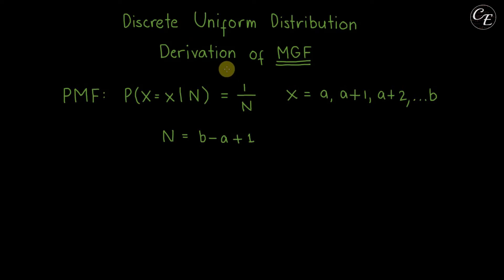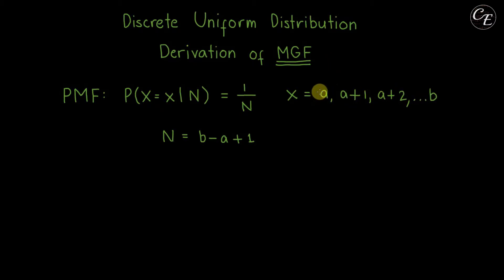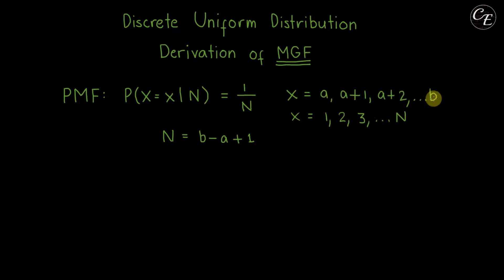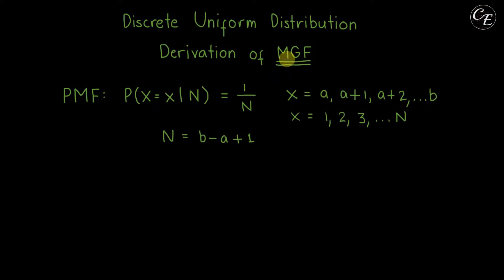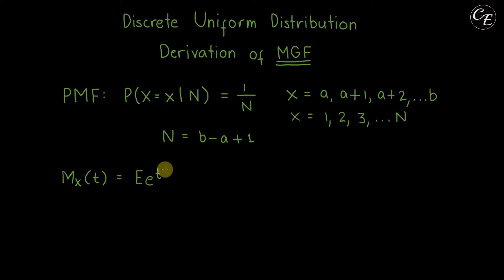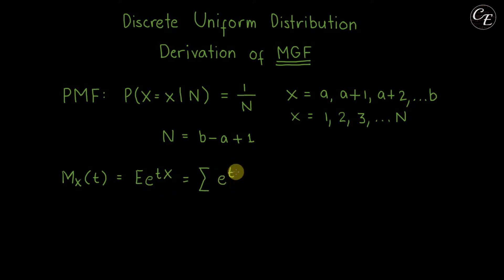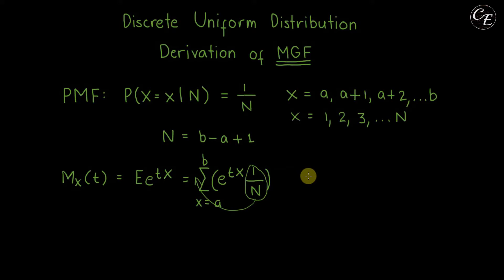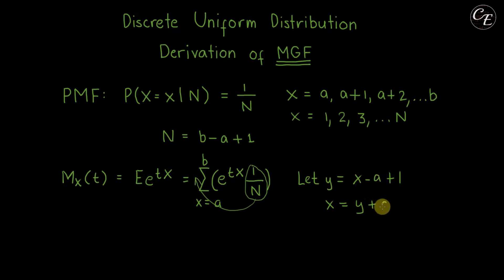Discrete Uniform Distribution Derivation of MGF (in English)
Hi Everyone! This video shows how to derive the Moment Generating Function (MGF) for Discrete Uniform Distribution in English.

For simple version of Discrete Uniform Distribution (x = 1 to N), you can find the derivation of the MGF in this

regards,